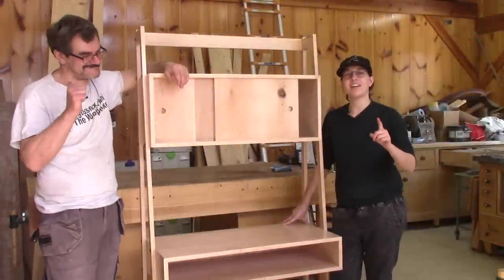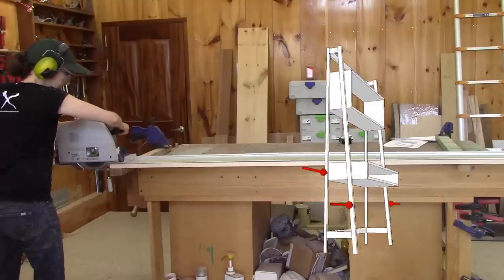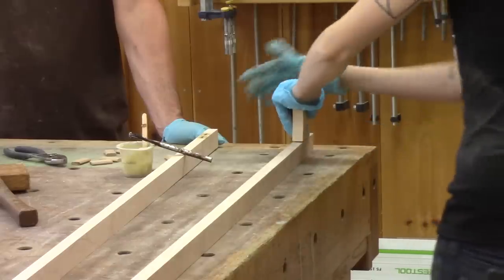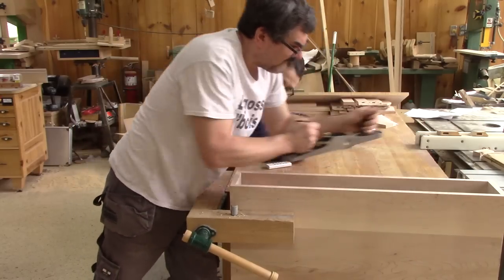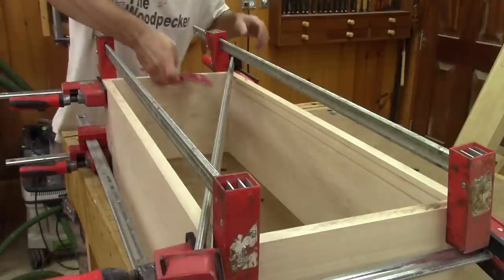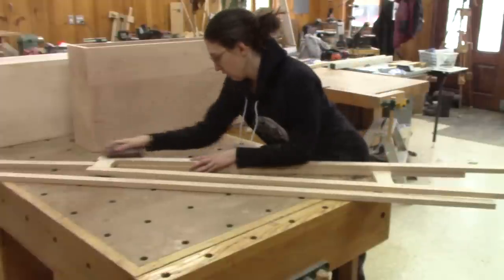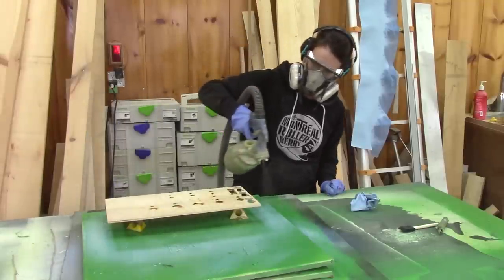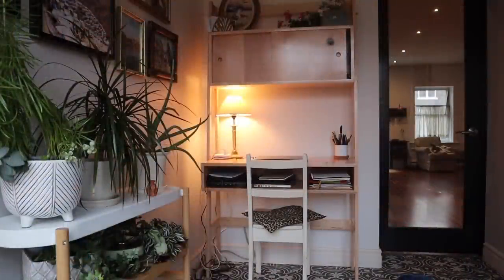The Woodpecker Ep 230 - Small writing desk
When we retired from CBC, Sarah asked me if I could help her build her own writing desk. This was far from being a weekend project, but at least Sarah is super happy.